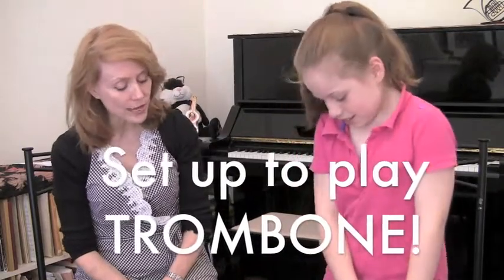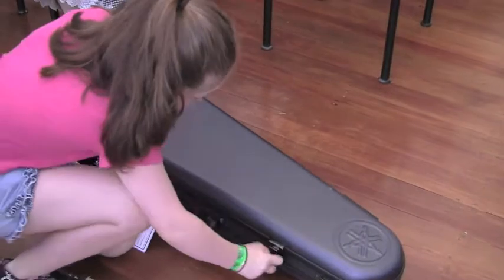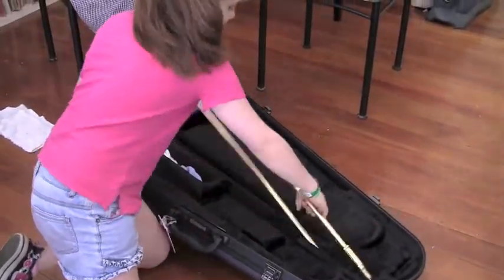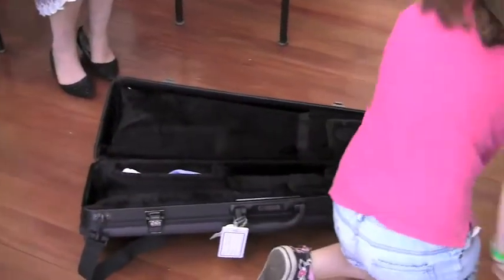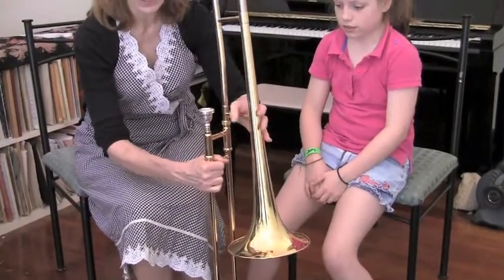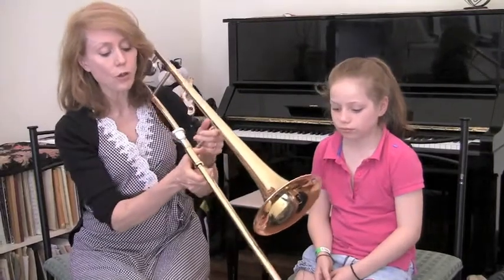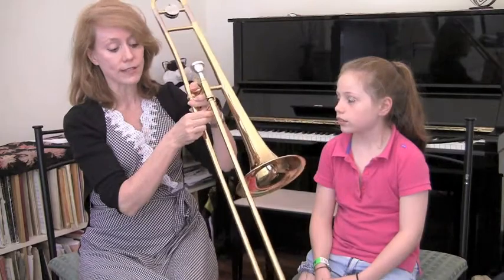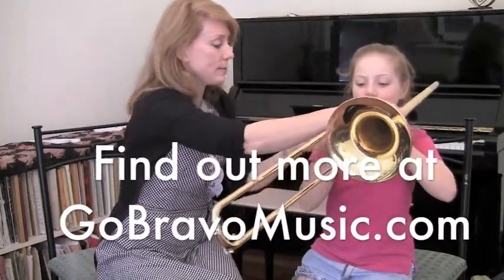Set Up Trombone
gobravomusicacademy
The trombone comes in parts, so we learn how to take it out of the case and put its 3 sections - Bell , Slide and Mouthpiece - together, and how to hold it.